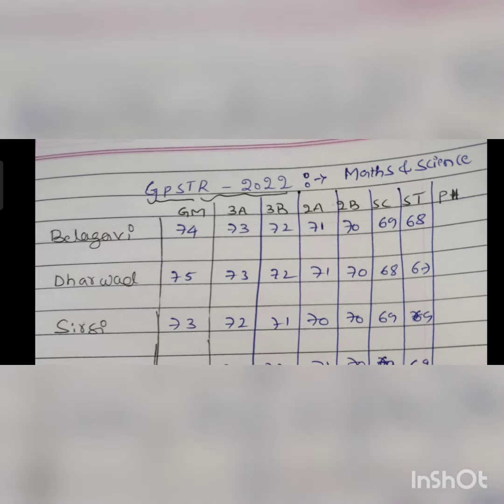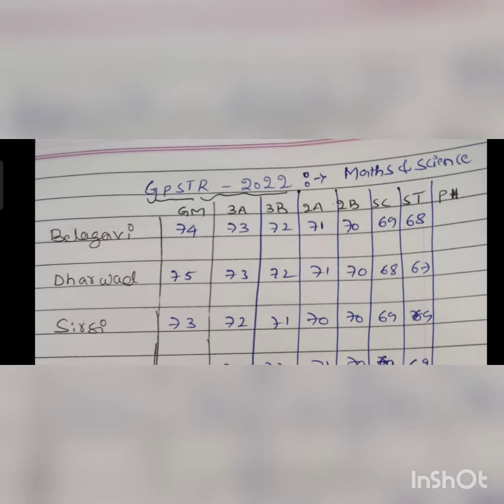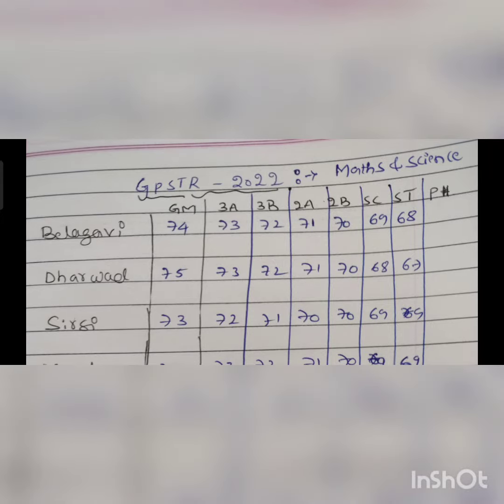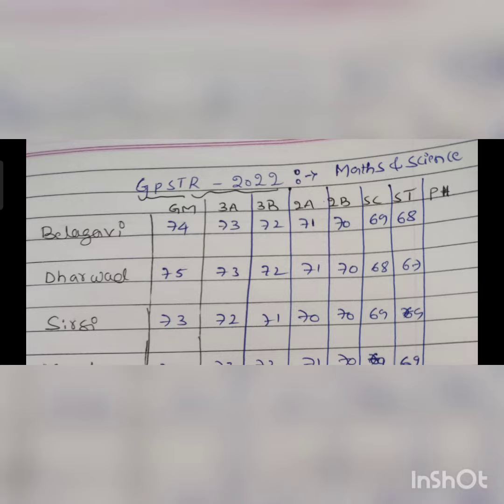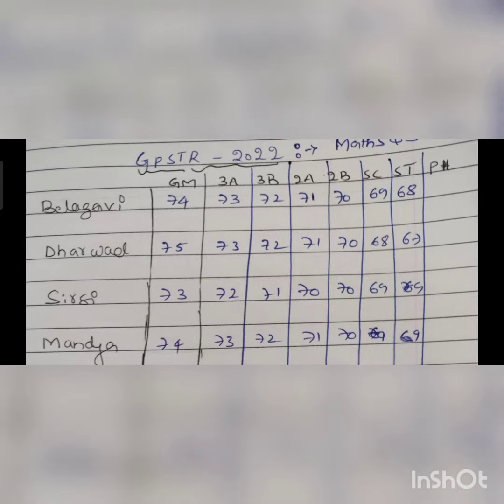GPSTR District Wise Subject Wise Category Wise Cutoff